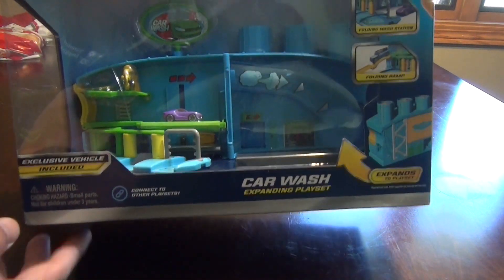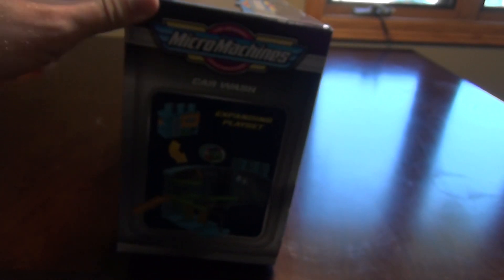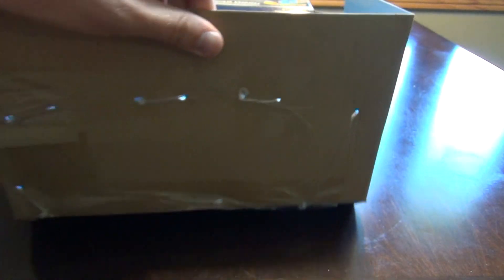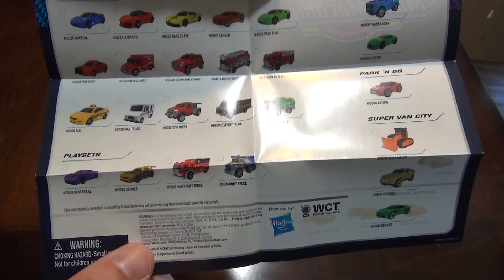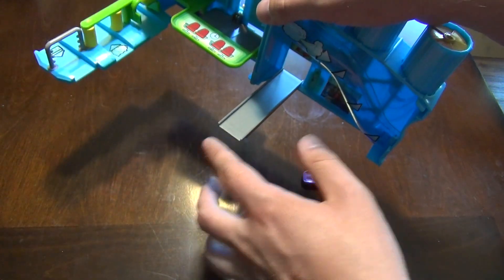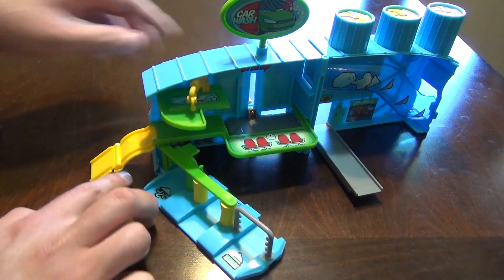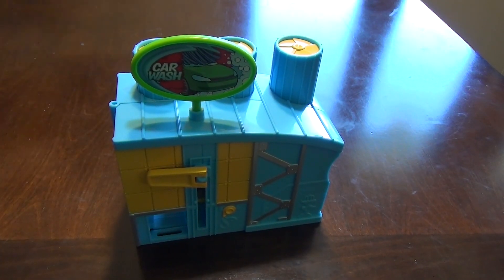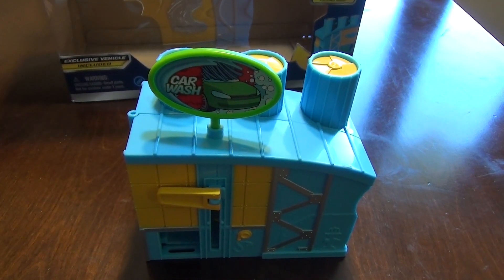Micro Machines Car Wash Playset - Unboxing and Review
This is an unboxing and review of the Micro Machines Car Wash playset. This was new for Fall 2020.